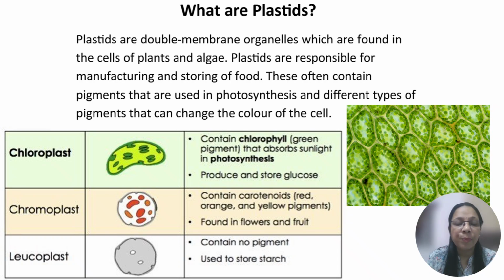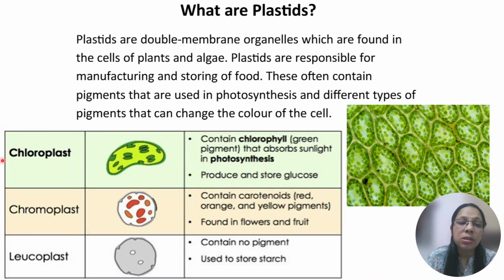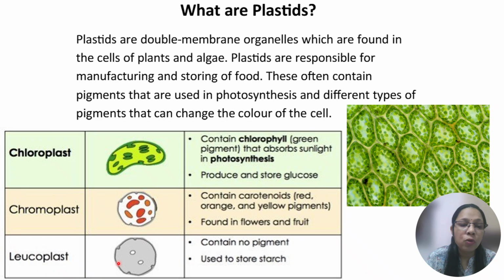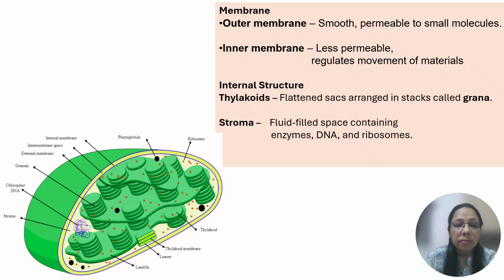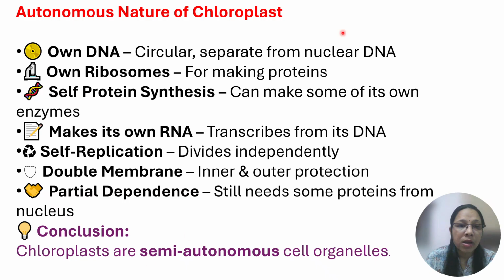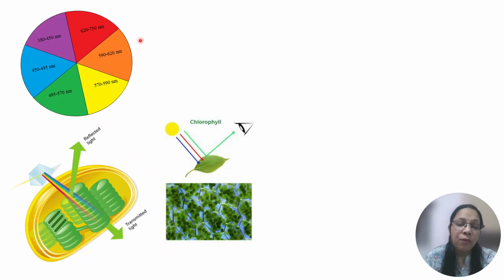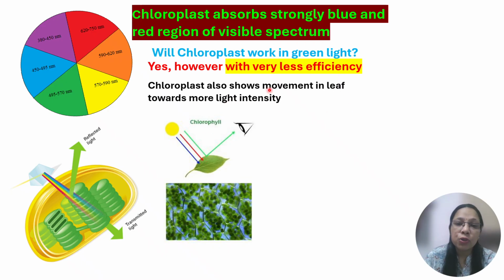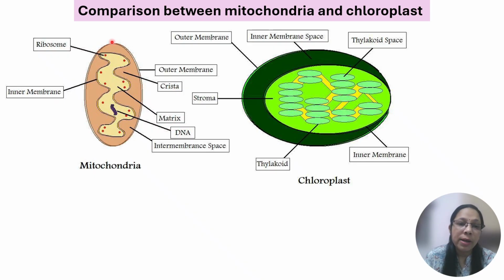Video 3- Plastids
My dear Class 9 students, this video is  made for clear understanding of biology topics which we are learning in the school. It is also a kind of revision.